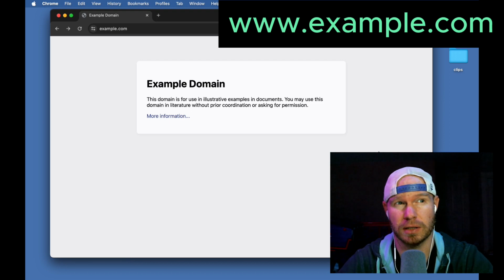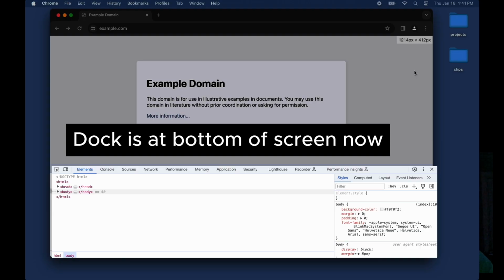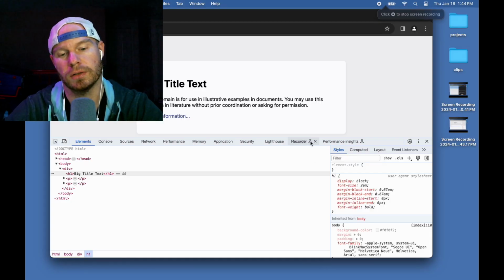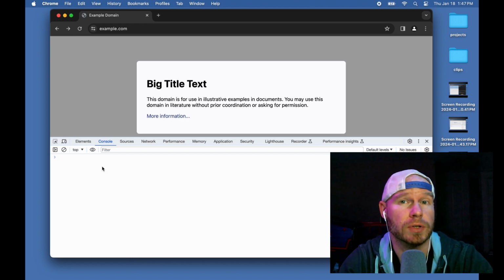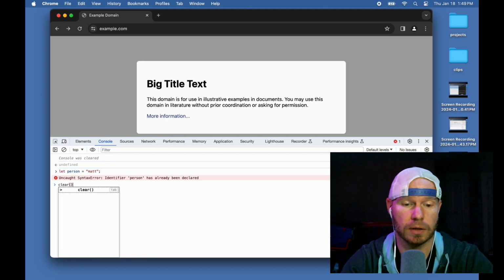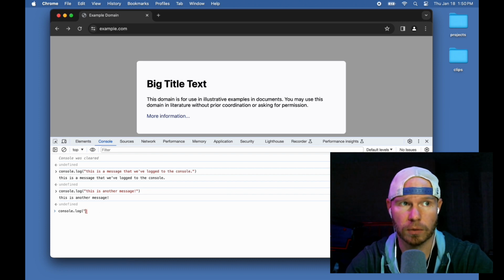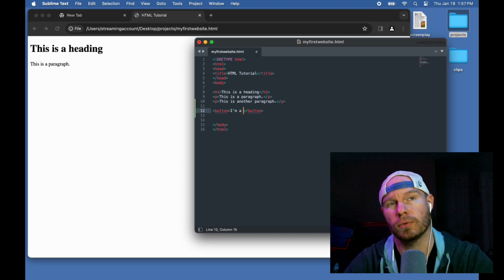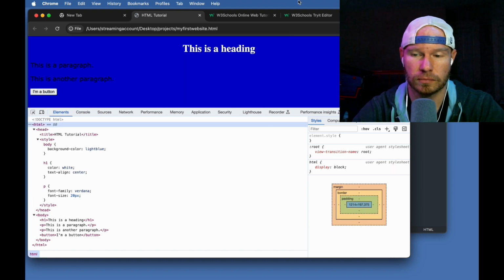decoding coding - how to use chrome dev tools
This video is a basic introduction of how to use chrome dev tools. This is where you can interact with your website as well as run javascript.